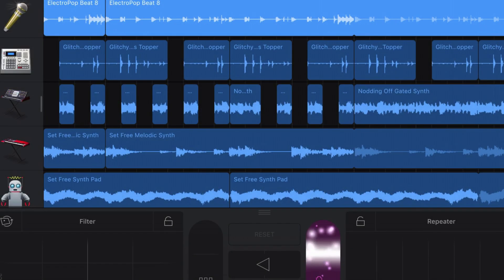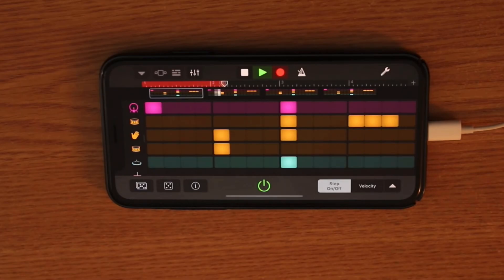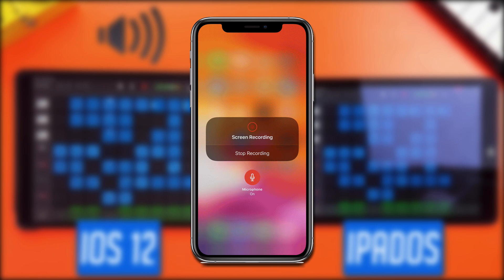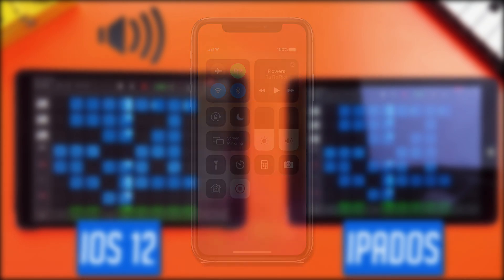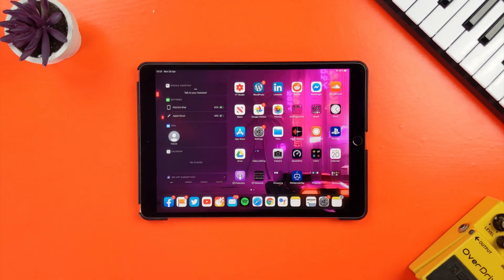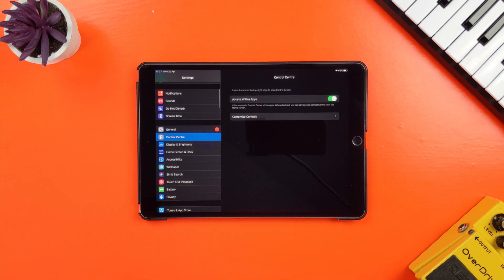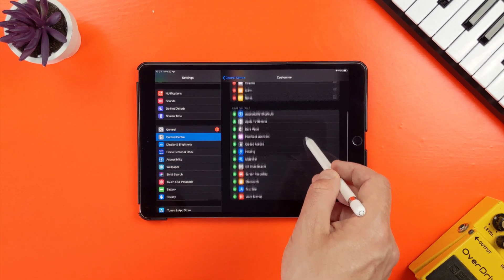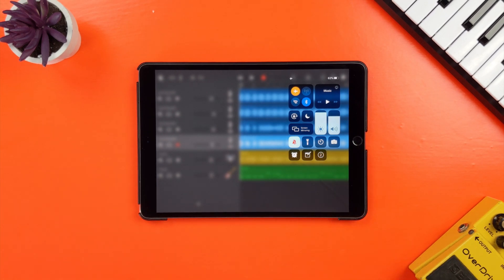GarageBand's Superb Screen Record Solution - Quick Tip #18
You’ve spent hours/days/weeks recording, mixing and tweaking your latest GarageBand for iOS track to perfection.

What next?

If you want to share the project view of your magnum opus  in a group, forum or whatever in video form, you’’ll want to master screen recording.

In this Quick Tip i’ll show you how.

———FREE GUIDES———

———GEAR———

———SOCIALS———